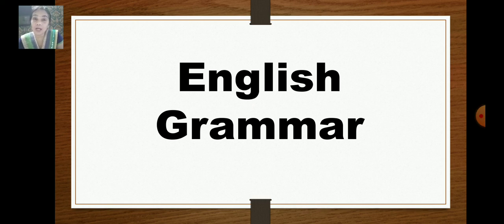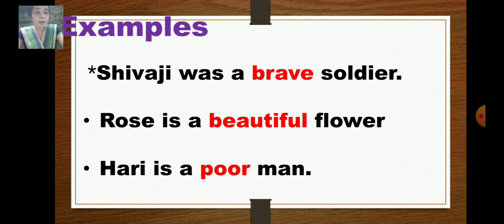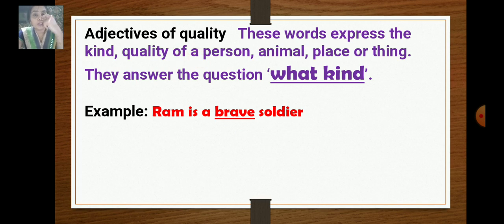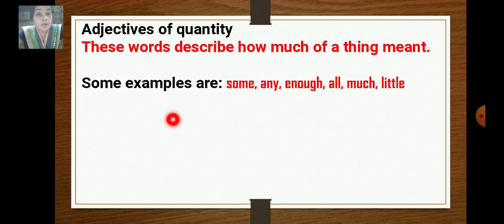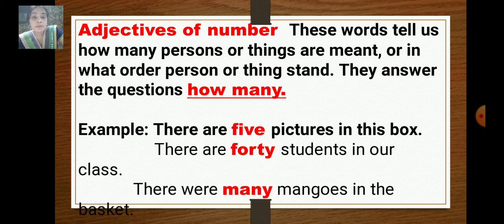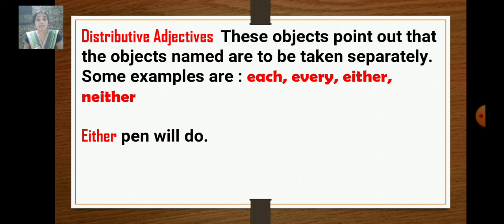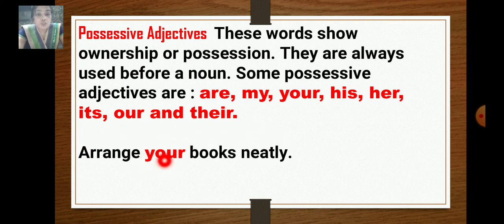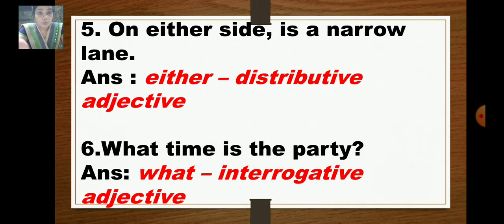class_3_and_4_grammar_adjectives_14_august_2020_mp4